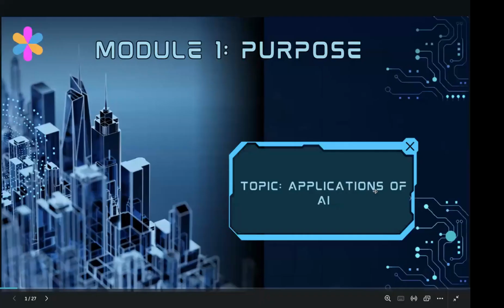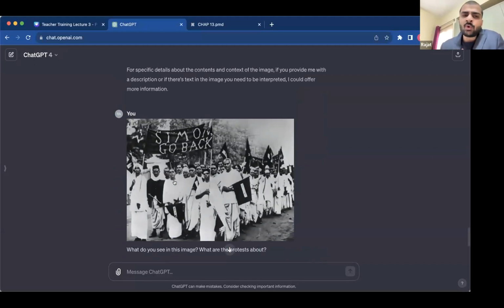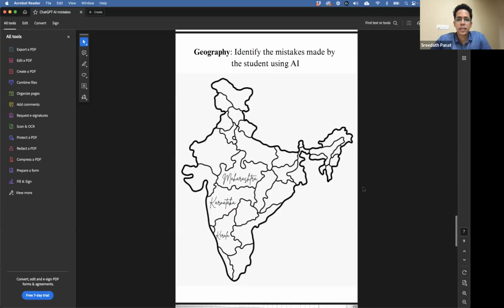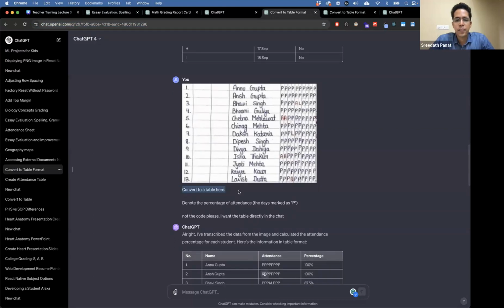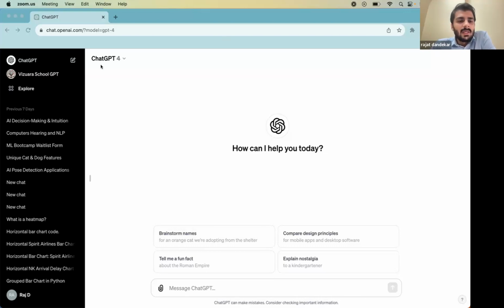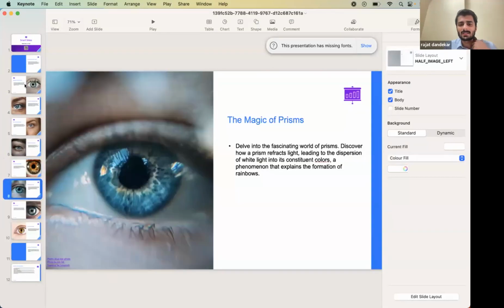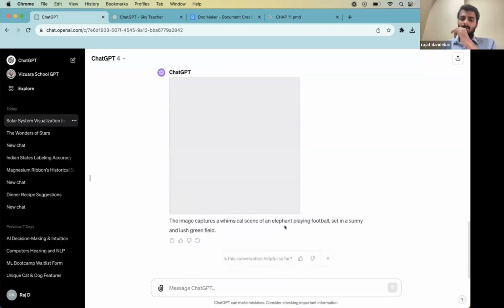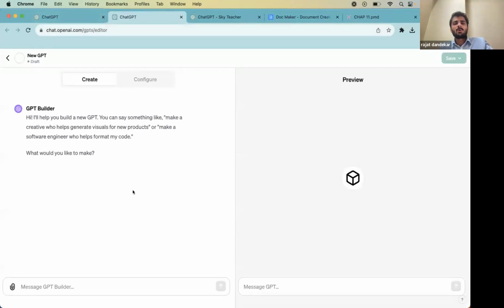ChatGPT image input